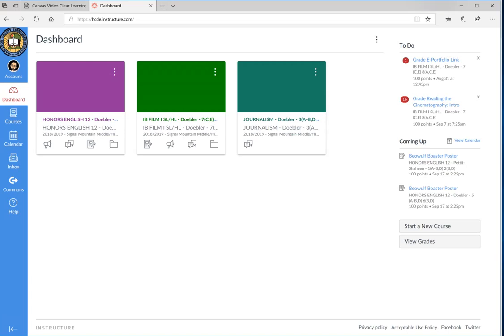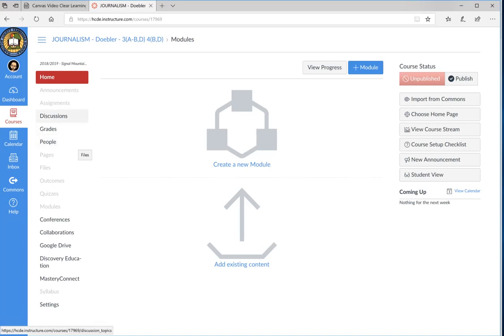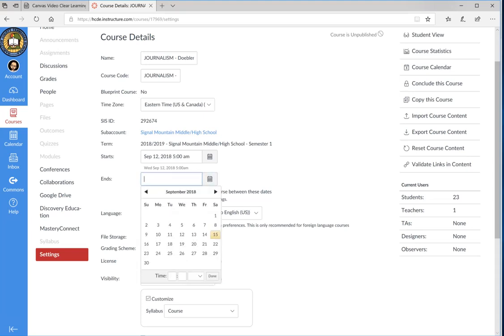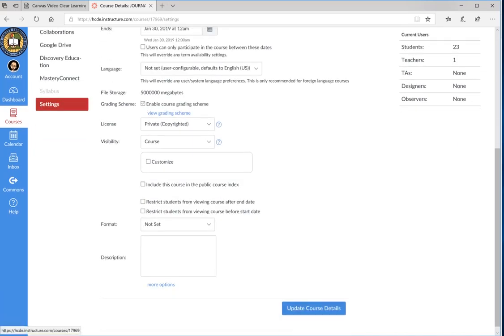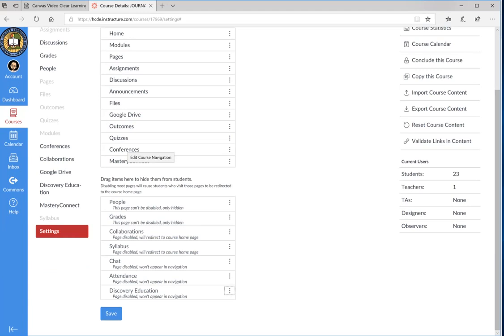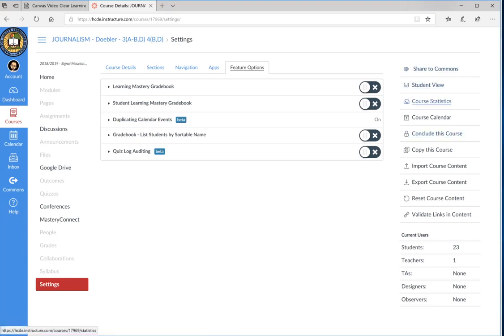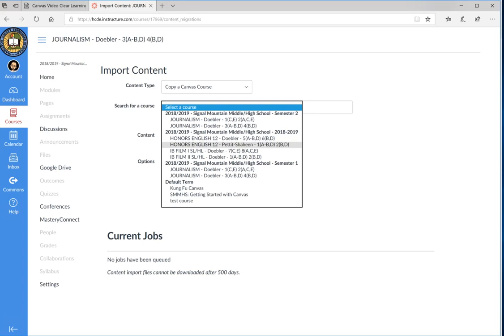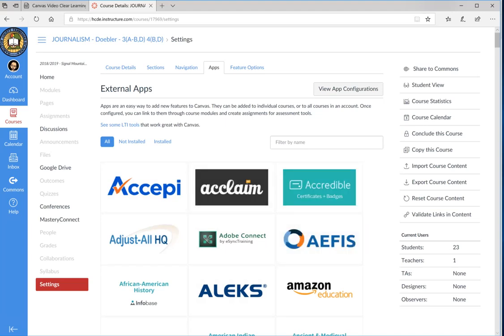Teacher's Guide to Canvas Session Four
How to customize course settings in Canvas.

Presenter: Matt Doebler